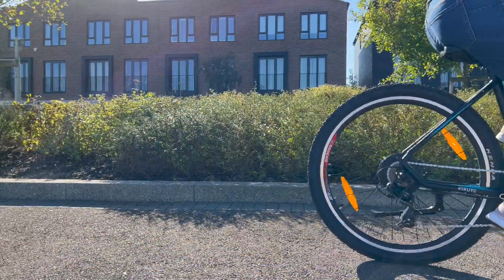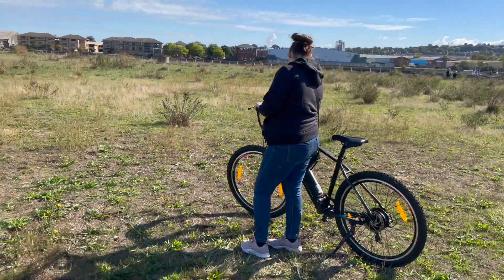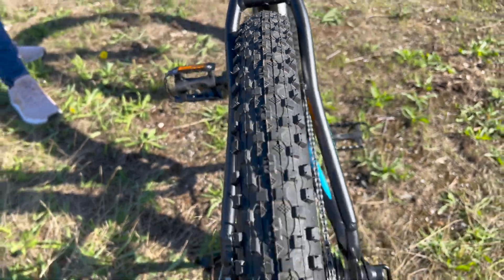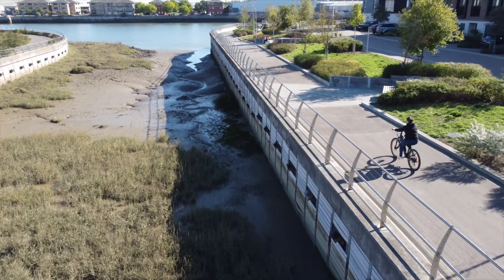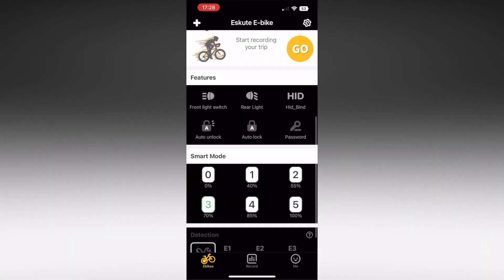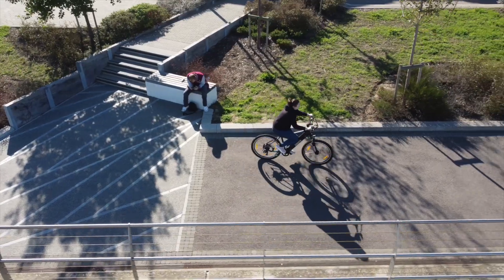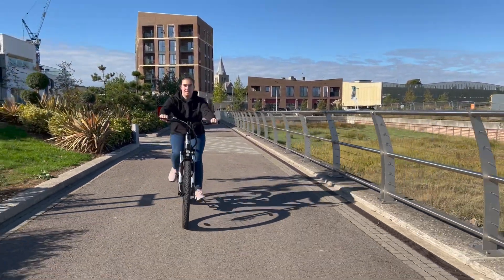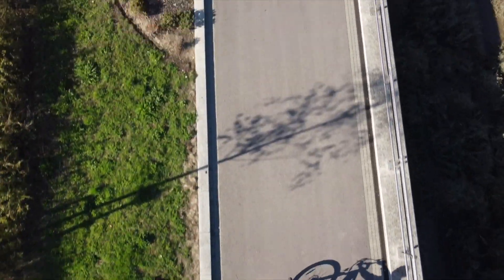The Ultimate commuter E-bike? - Eskute Netuno Review Part 1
This is the Netuno, its an Electric Mountain bike by Eskute, and represents their midrange model coming in at £1,200 here in the UK, While reviewing this bike I found myself using it in 2 main use cases, getting from A to B in the city and having fun riding off-road, so with this in mind my review is going to be split up into 2 main video, this one focusing on the bike from a Commuter standpoint with a video going live in a couple of weeks talking about its uses as a mountain bike, so get subscribed if you want to see that. Without further ado though lets get on with this review of the Netuno by Eskute.